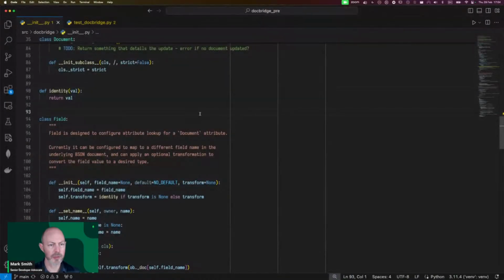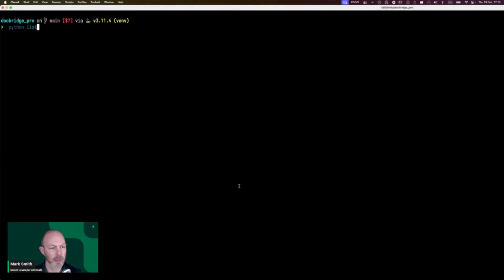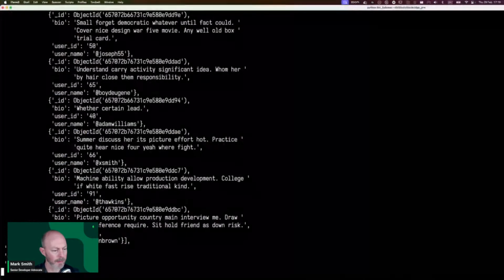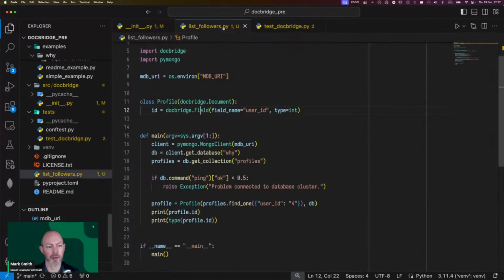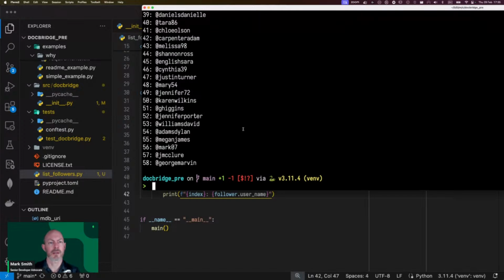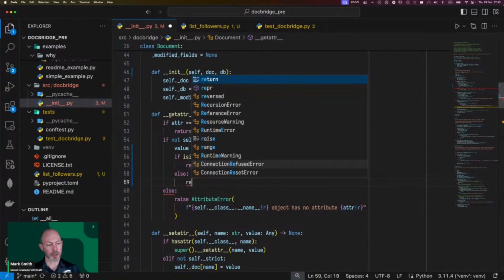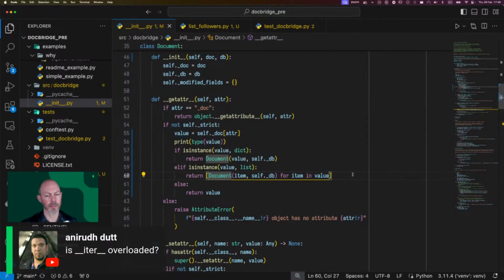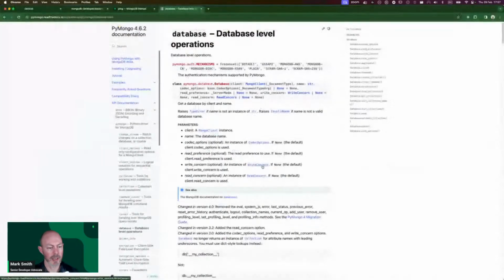Code With Mark: Updating Data!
Every week you can watch Mark as he builds out a Data Access Layer in Python. This library, called docbridge, is an attempt to build a Pythonic framework that takes into account the various patterns that are used when designing document models with MongoDB.

The Data Access library (docbridge) is coming along nicely! We have the ability to abstract some core data modeling patterns, and the ability to write changes back to the database. It's probably time to put it to work again, so let's use the library to expand out the persistence layer of a Twitter-like application so we can make tweets. We'll discuss patterns for modelling and storing highly interconnected things, like small posts, in MongoDB.